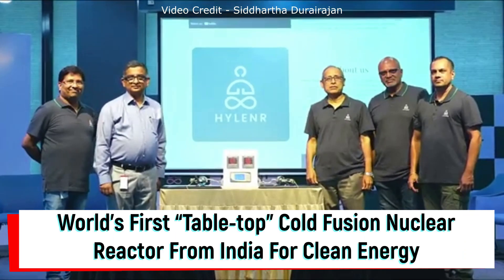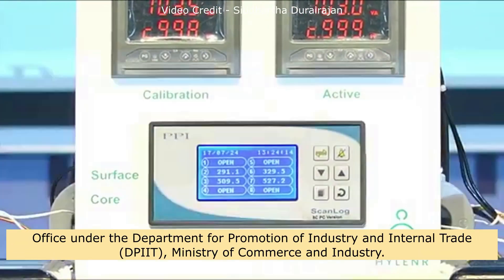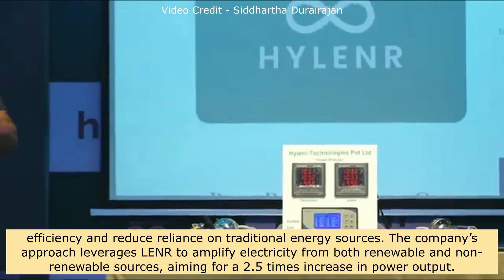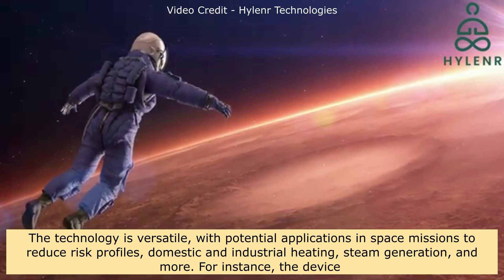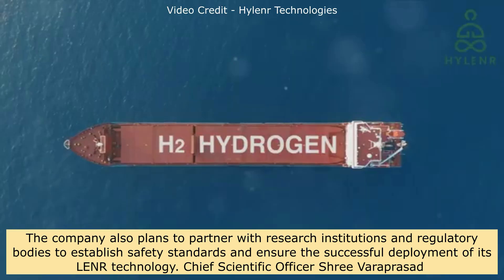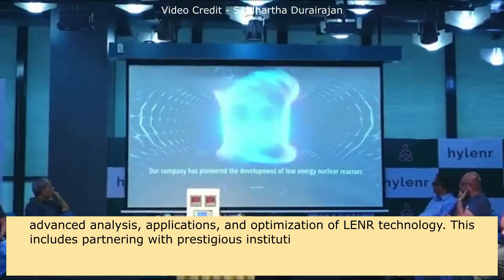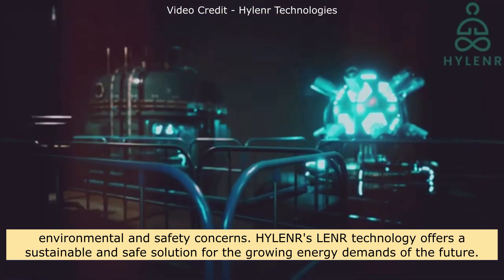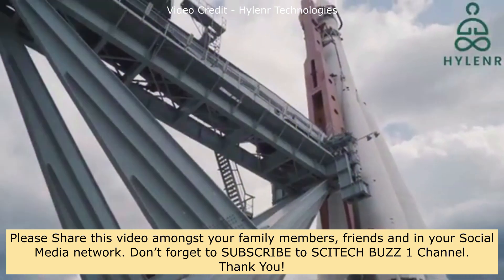World’s First “Table top” Cold Fusion Nuclear Reactor From India For Clean Energy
A Presentation By "SCITECH BUZZ" Channel - @scitechbuzz1